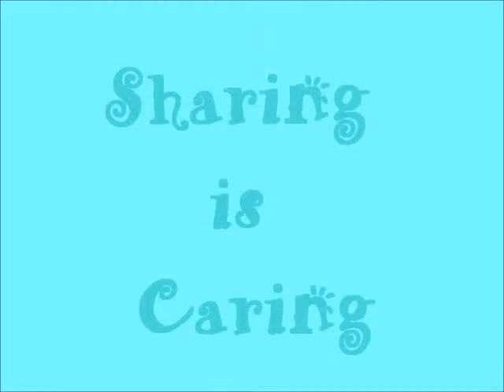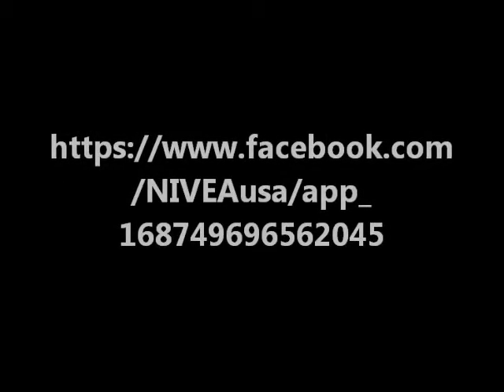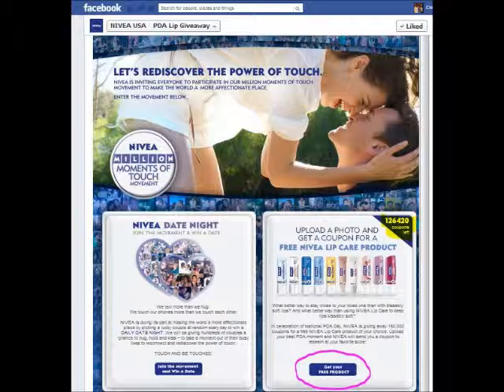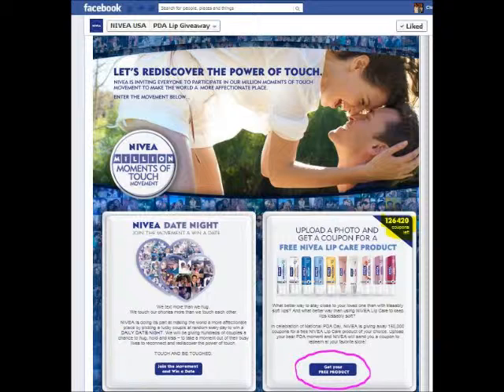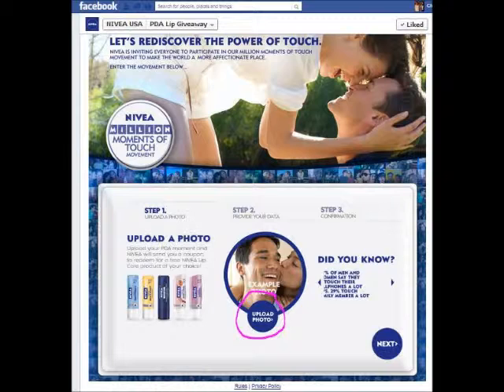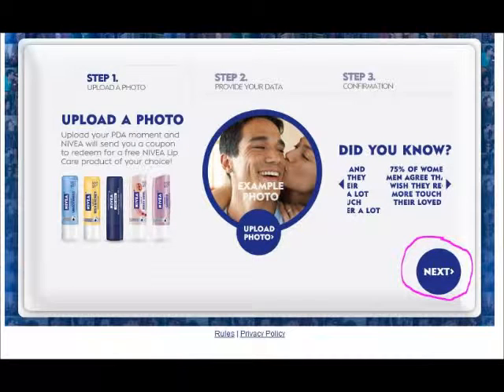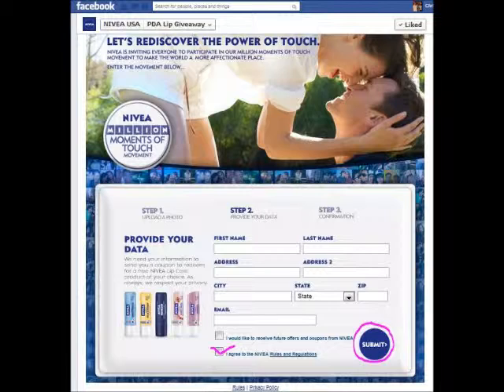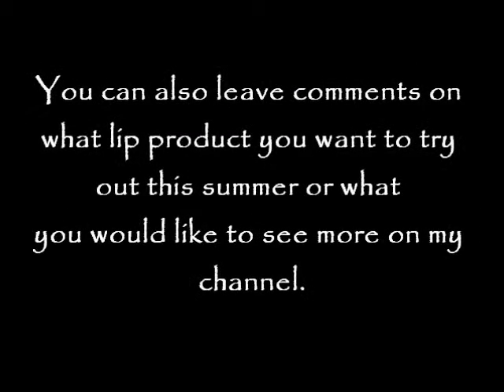oooxtina: Sharing is Caring #1 - Free Nivea Lip Product Giveaway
NOTE: I AM NOT WORKING FOR ANY COMPANIES THAT PRODUCED THESE PRODUCTS FEATURED IN MY VIDEOS. I HAVE BOUGHT THESE ITEMS MYSELF.